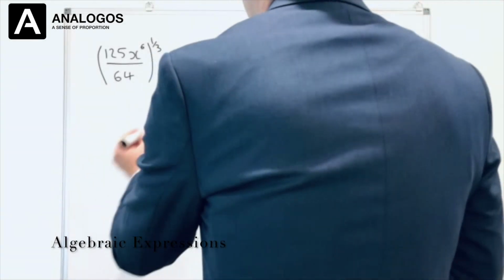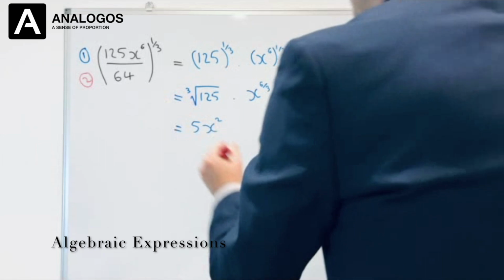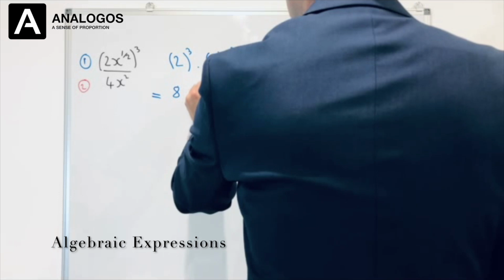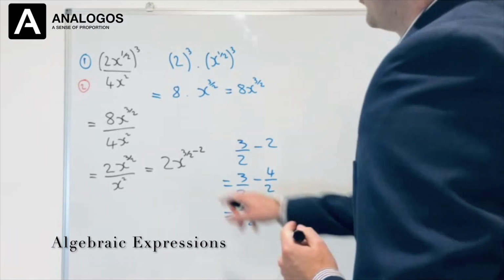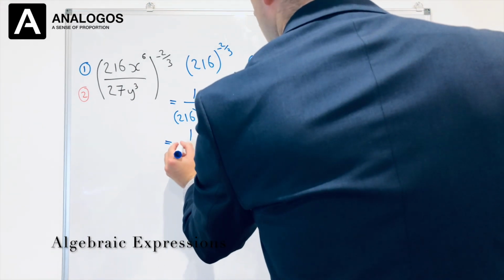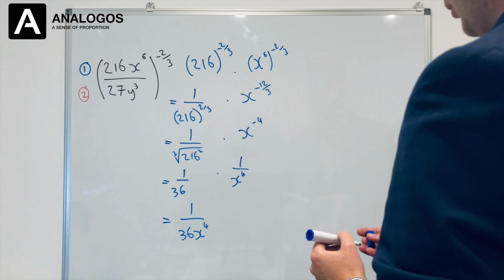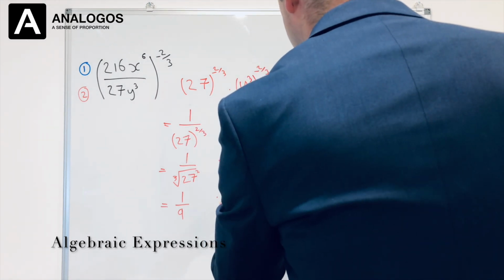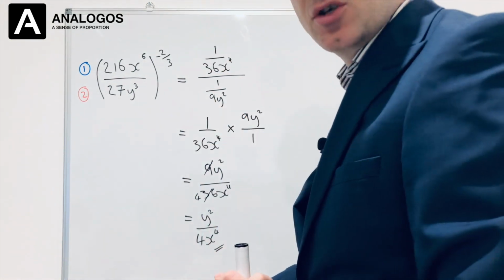Algebraic Expressions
How to answer questions on Algebraic Expressions from past exam papers.

Chapters:
0:00 Intro
0:16 Question 1
2:56 Question 2
6:04 Question 3